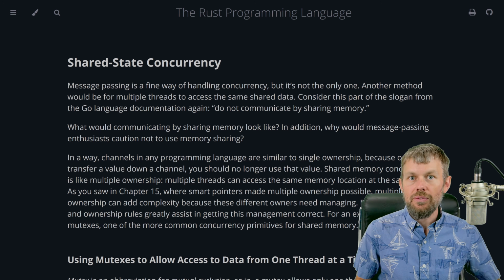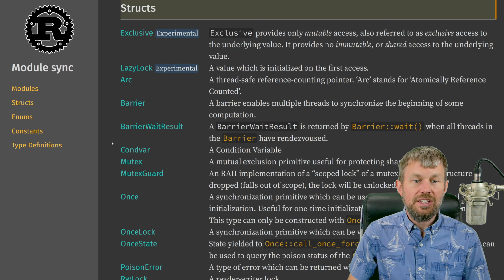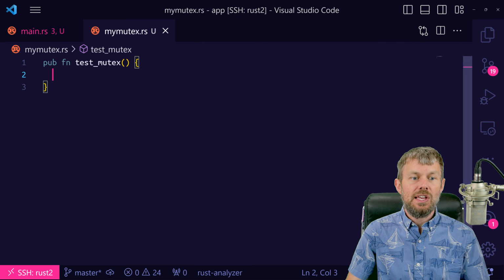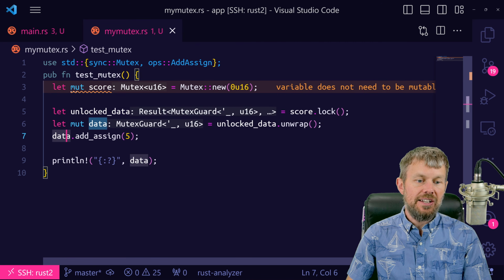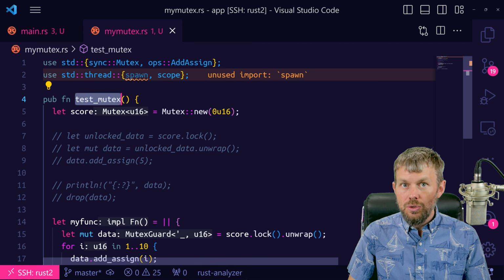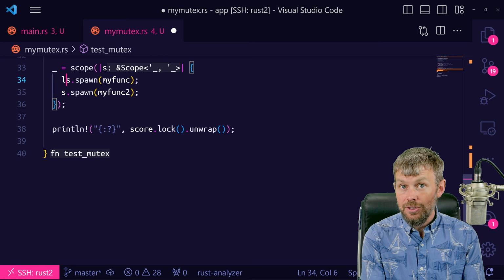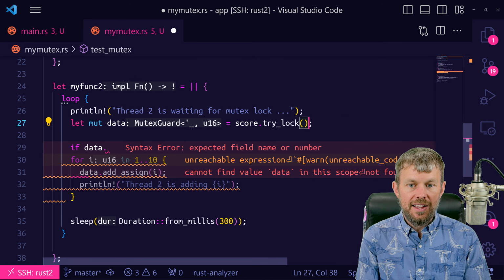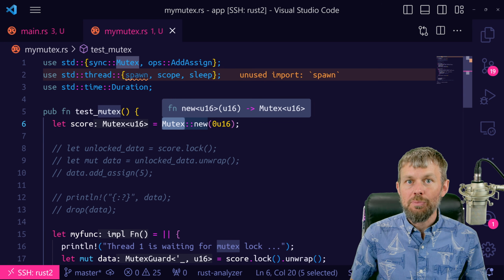Share Rust Thread Data With Mutexes 🦀 Rust Tutorial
Rust threads can share access to memory by using a Mutex (mutual exclusion). The Mutex structure is built into the Rust standard library, and can be used to temporarily lock exclusive access to a value, from a thread. Because Mutexes have the single-lock guarantee, many Rust threads can access the same data safely. In this video, we take a hands-on look at how Mutexes work, and how to write code from scratch, using them! 🦀